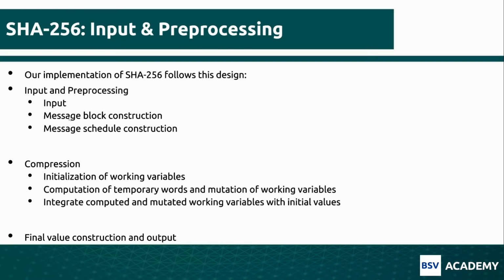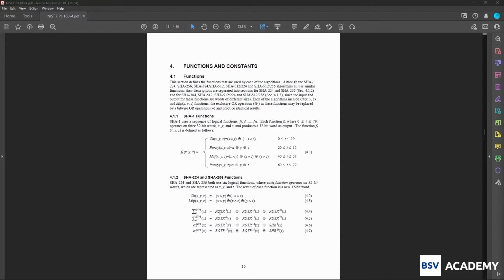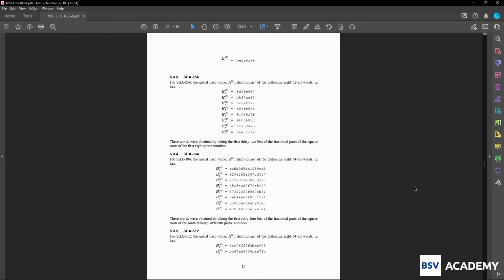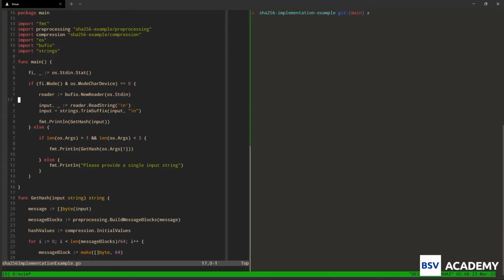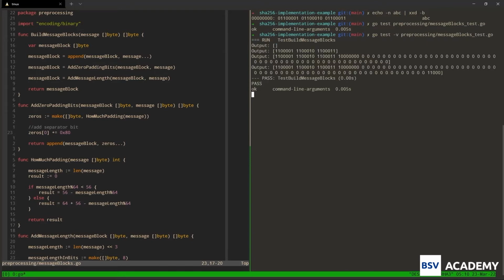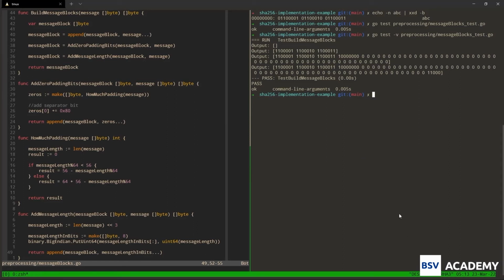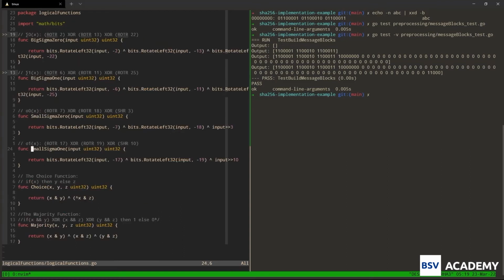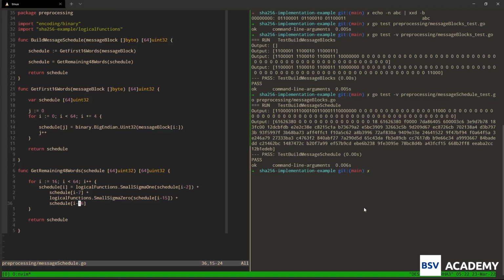SHA-256 GoLang Implementation: Input and Reprocessing | Bitcoin Primitives: Hash Functions